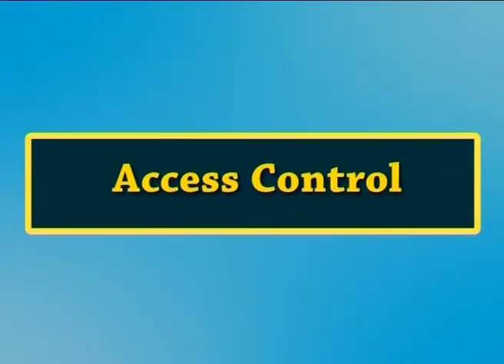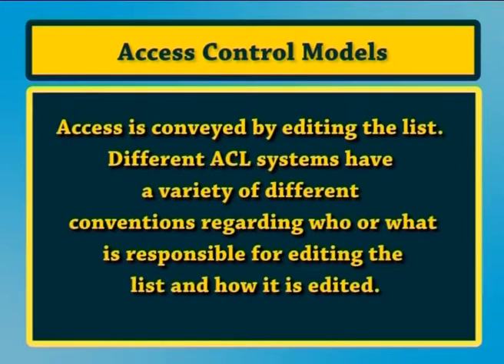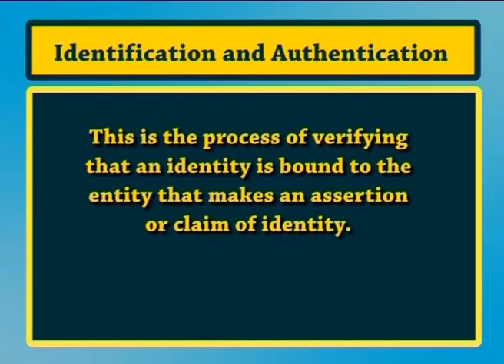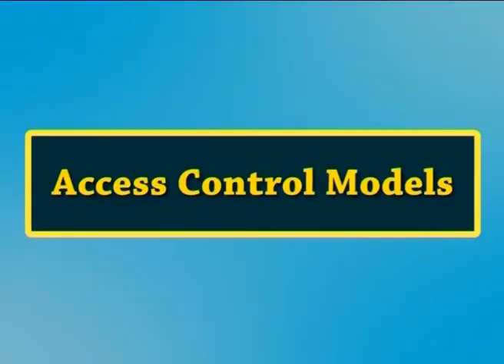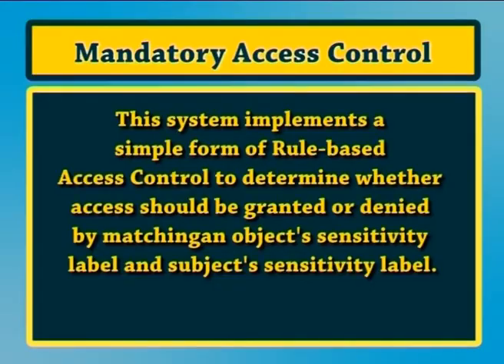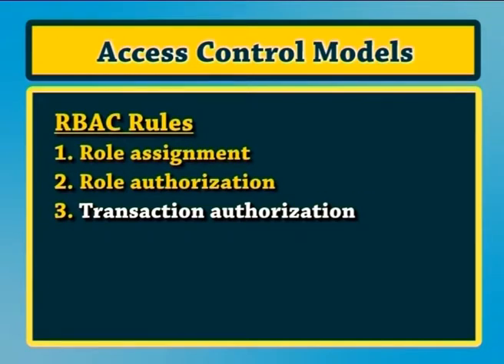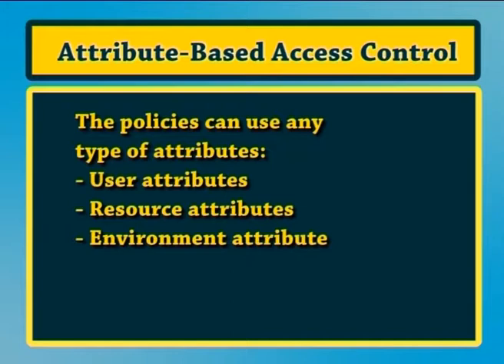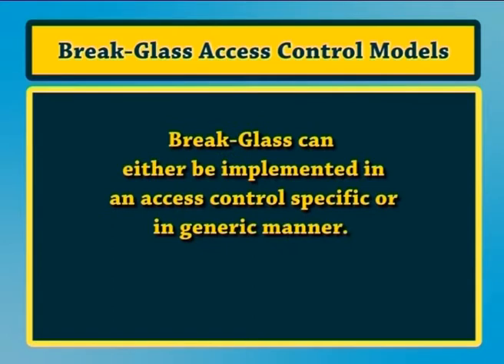Access to Educational Resources